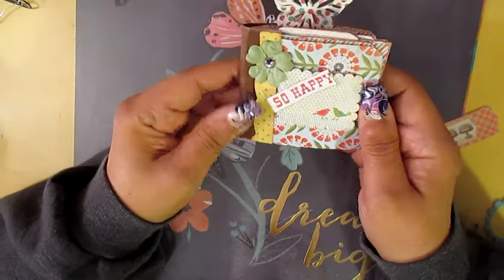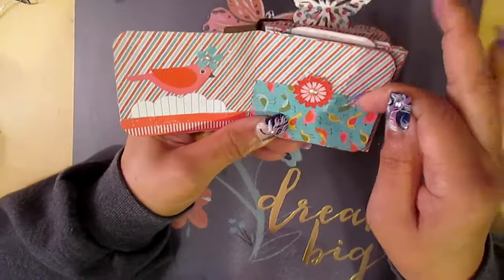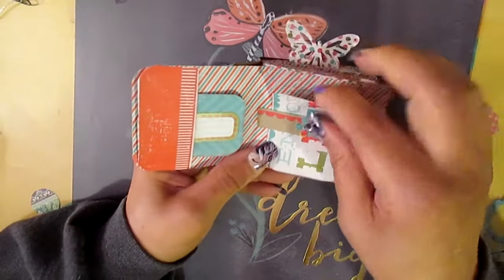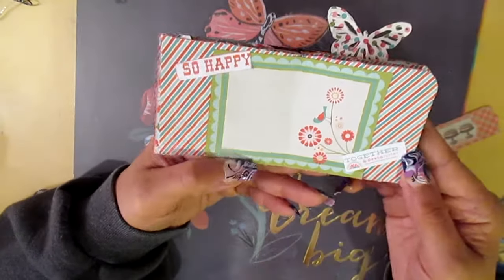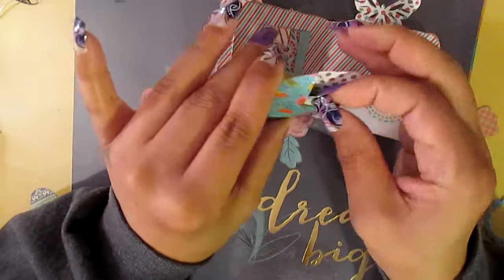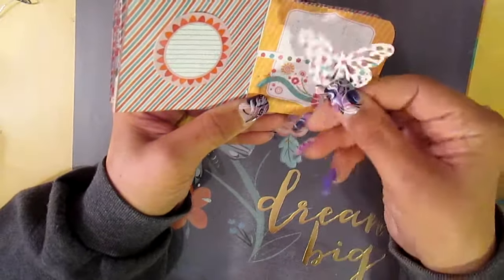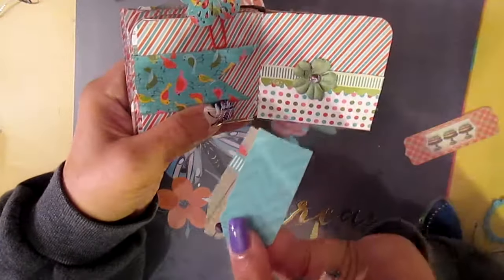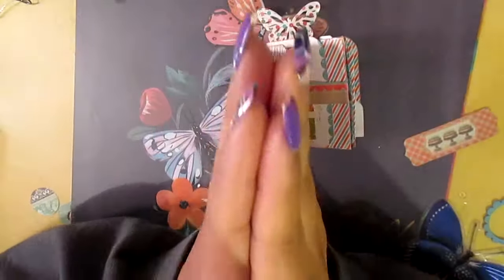Tiny One Page Wonder Mini Album Book from One 12X12 Piece of Paper/ Tiny Embellishments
Here is another one-page tiny mini album that is easy and fun to do and can be completed in under one hour.

On my channel, you will see paper craft shares, mixed media attempts, coloring, and hauls. Basically, you will see anything creative I'm working on at the moment.